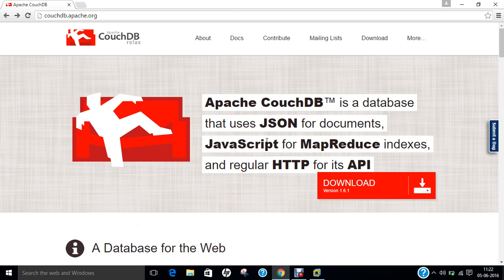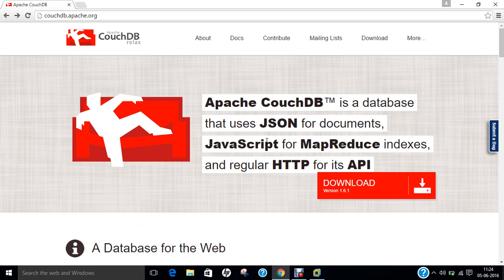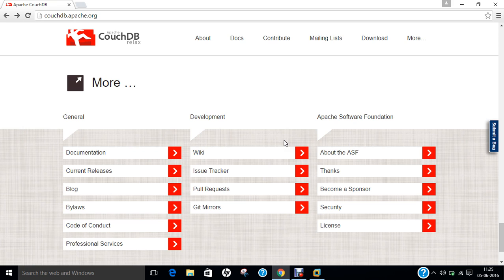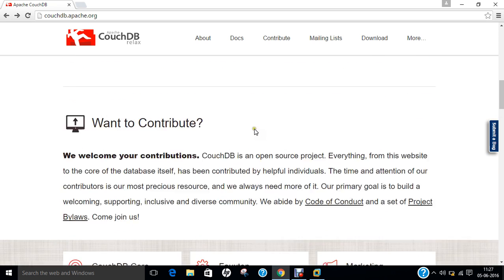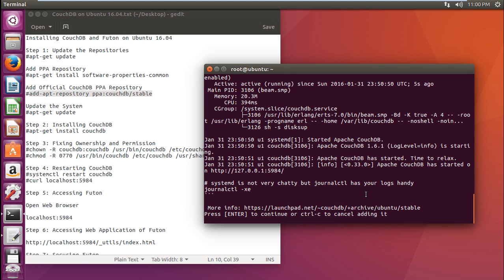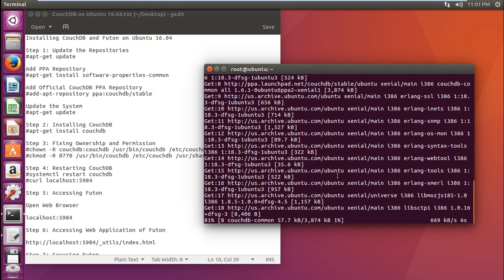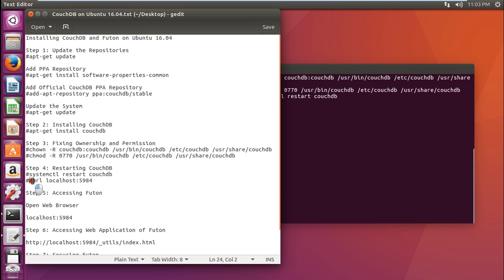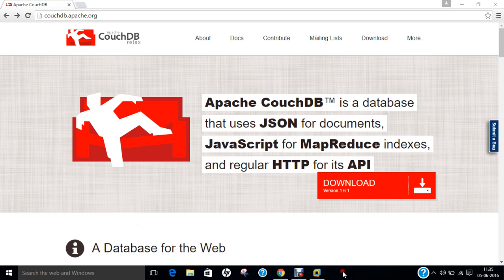How to install and configure CouchDB 1.6.1, Futon on Ubuntu 16.04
In this Video, Step by Step Demonstration is being done regarding Installation of couchDB, Futon on Ubuntu 16.04

Procedure for Installing CouchDB and Futon on Ubuntu 16.04 is as follows:

Step 1: Update the Repositories
apt-get update

Add PPA Repository
apt-get install software-properties-common

Add Official CouchDB PPA Repository
add-apt-repository ppa:couchdb/stable

Update the System
apt-get update

Step 2: Installing CouchDB
apt-get install couchdb

Step 3: Fixing Ownership and Permission
chown -R couchdb:couchdb /usr/bin/couchdb /etc/couchdb /usr/share/couchdb
chmod -R 0770 /usr/bin/couchdb /etc/couchdb /usr/share/couchdb

Step 4: Restarting CouchDB
systemctl restart couchdb
curl localhost:5984

Step 5: Accessing Futon

localhost:5984

Step 6: Accessing Web Application of Futon

Step 7: Securing Futon
Click on Fix it in the end

Add Admin and Password to Login

Your Couchdb and Futon on Ubuntu 16.04 is Up and Running Successfully.